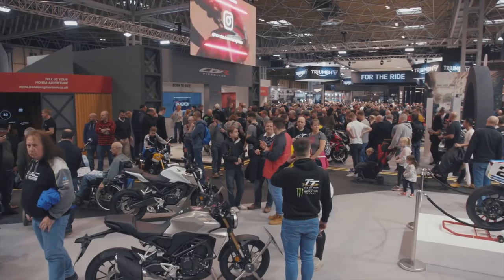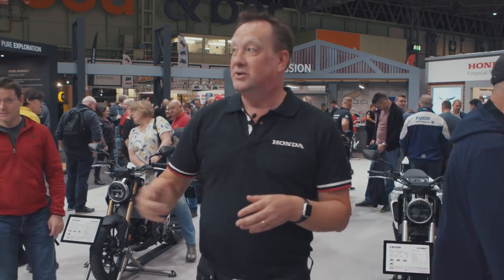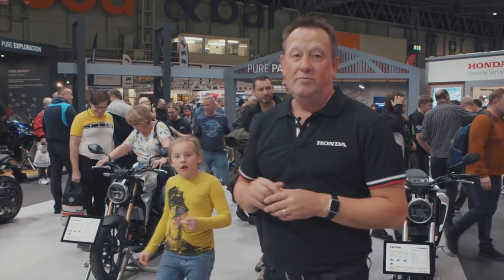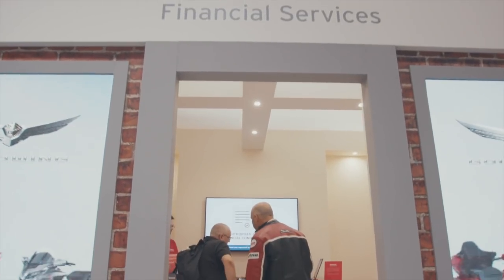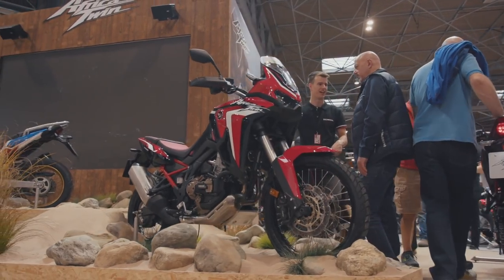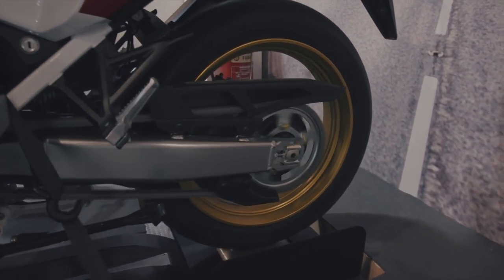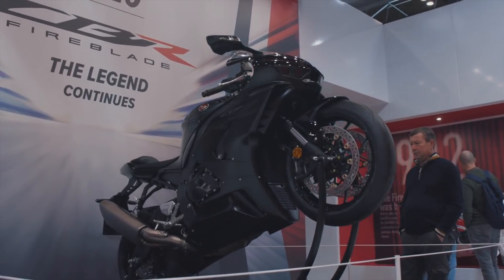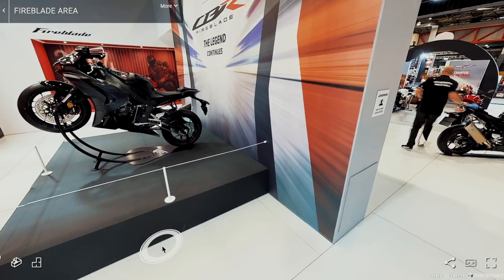Neil Fletcher walks the Honda Stand at Motorcycle Live 2019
Watch as Honda UK's Head of Bikes Neil Fletcher walks us through the amazing Honda stand at Motorcycle Live 2019!

This year our stand has several zones that reflect all the areas of Honda's motorcycle work. In the Pure Exploration zone you'll find the Goldwing DCT 2020 tour bike, shown here for the first time in the UK. The Pure Passion area houses the lovely CB1100 5Four, the custom model that celebrates 50 years of the CB750.

You can record a short video in the Honda Engineroom zone, sharing your Honda experience and what makes your bike special. You can also ride the Africa Twin, we've brought the full range to the stand!

Last but not least - the latest model of the Fireblade is at Motorcycle Live 2019! The legend continues with the new 215bhp Honda CBR1000RR-R showing an all-new, ultra short-stroke inline four-cylinder 999.9cc engine with an 81 x 48.5mm bore and stroke.